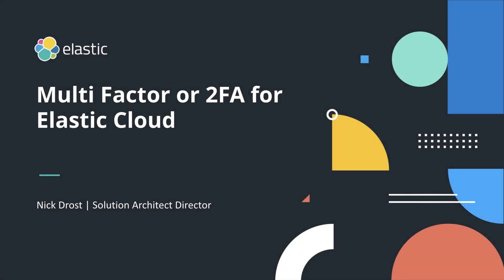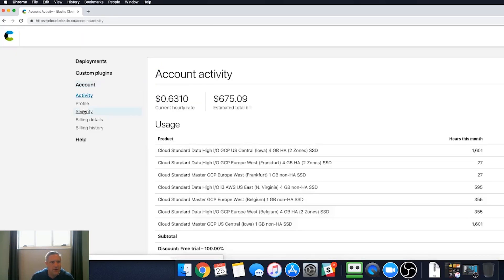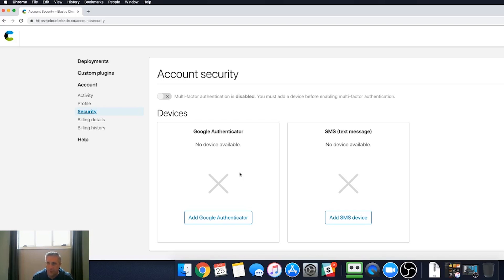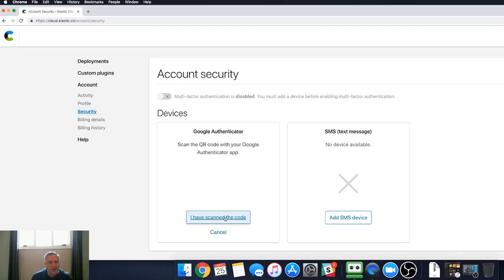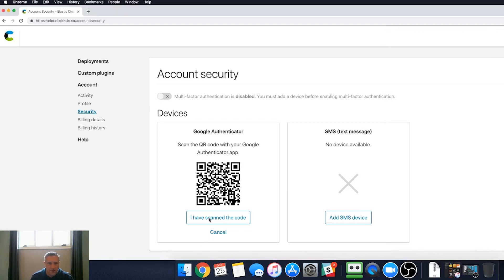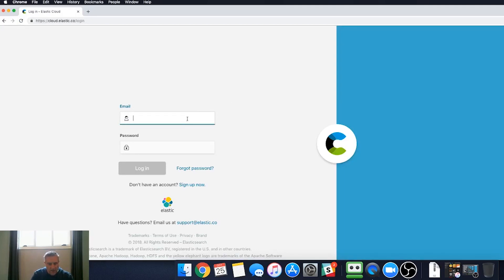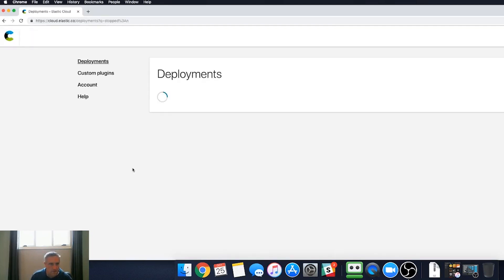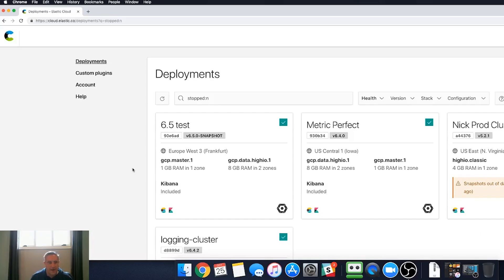Using Multi-factor Authentication for Elastic Cloud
Enable MFA and select to use either Google Authenticator or SMS to authenticate via a second device. This is available under a new Security page under the Account section in the user console. Once a device has been added users can enable MFA.

Note that 2FA and MFA described in this video are for the Elastic search Service Console, not self-managed individual Elastic Stack Environments.